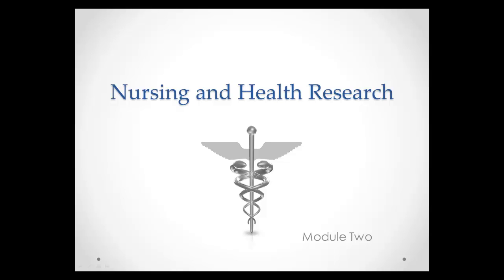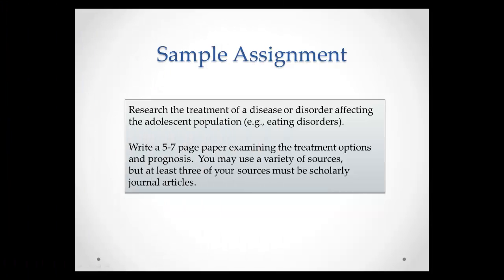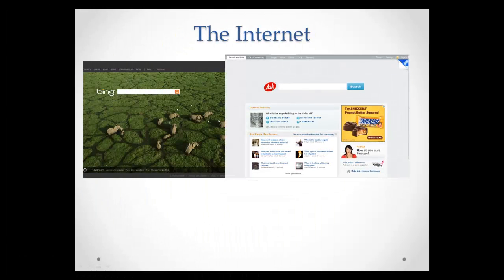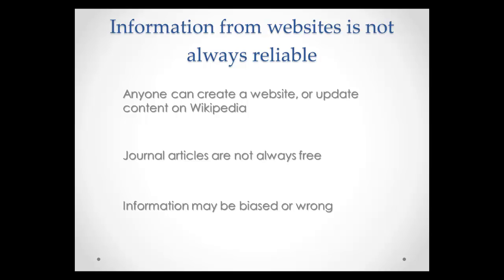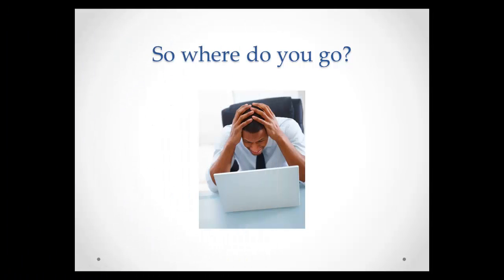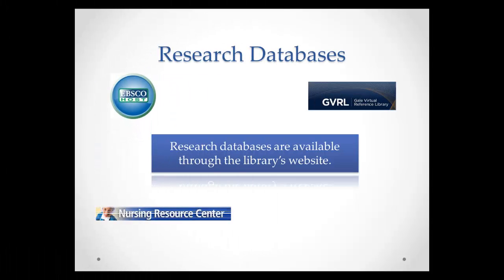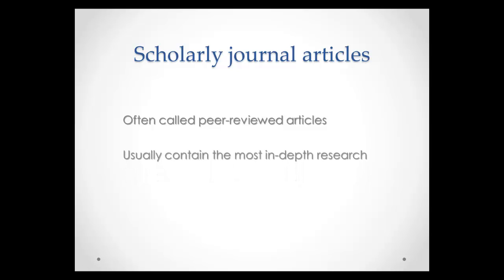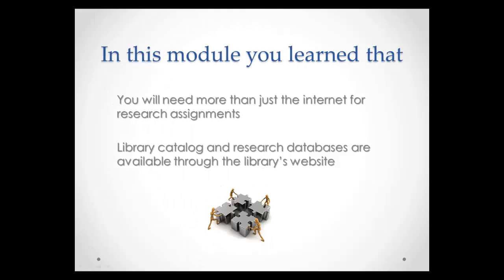Nursing and Health Research: Where to Look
This module will introduce you to where to look for resources for Nursing and Health Research